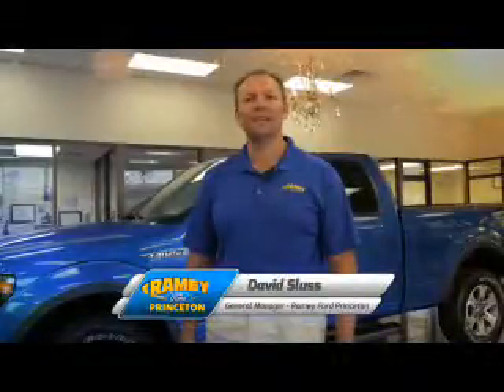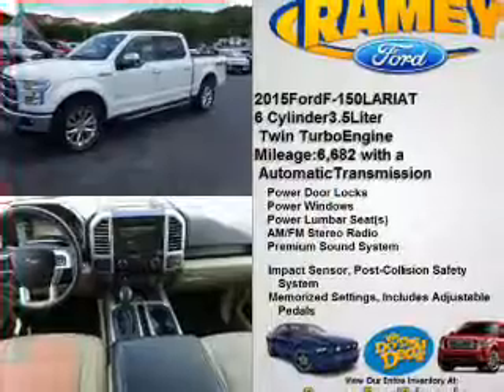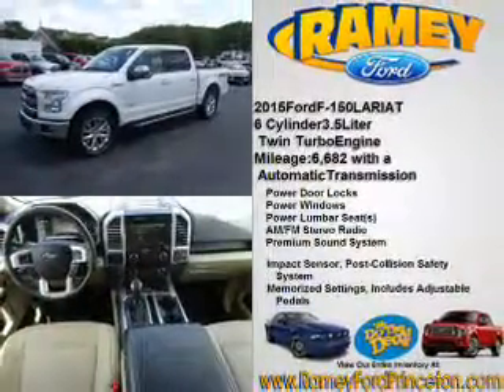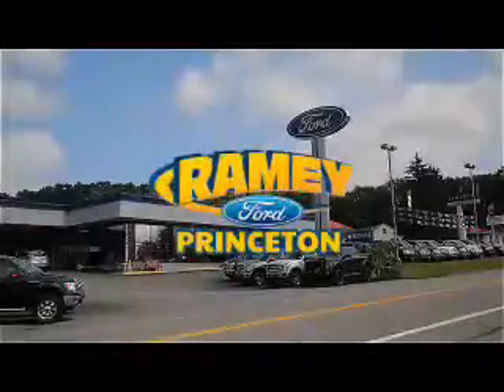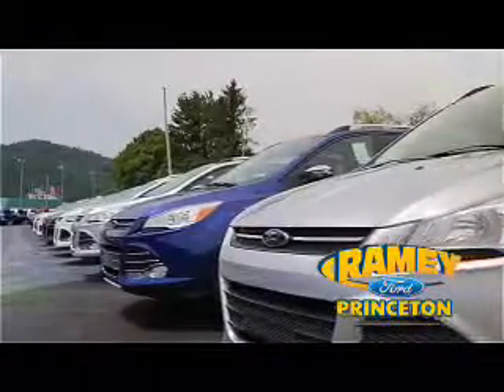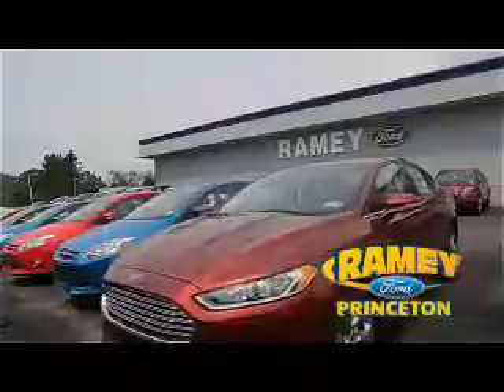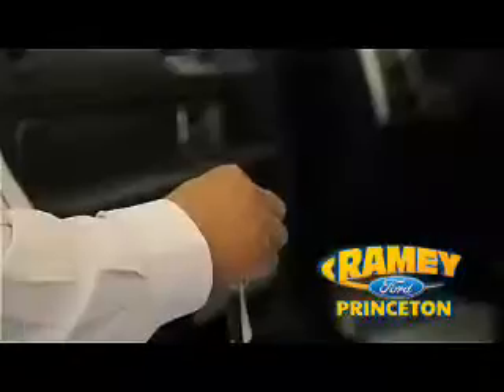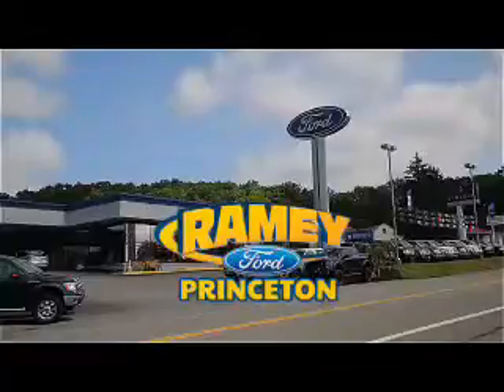2015 Ford F-150 F3207 - Princeton WV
Year: 2015
Make: Ford
Model: F-150
Trim: LARIAT
Engine: 3.5 liter 6 Cylindercylinder 4WD
Transmission: Automatic
Color: Off White
Mileage: 6515
Address:
VIN:1FTEW1EG0FFB55041